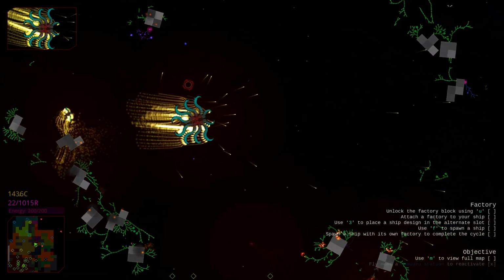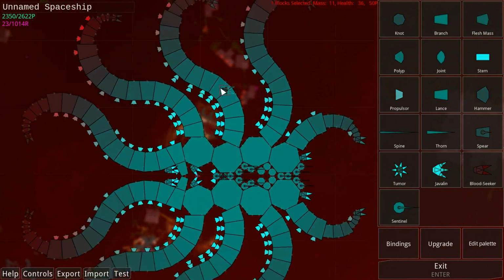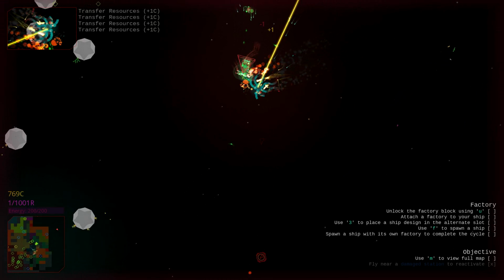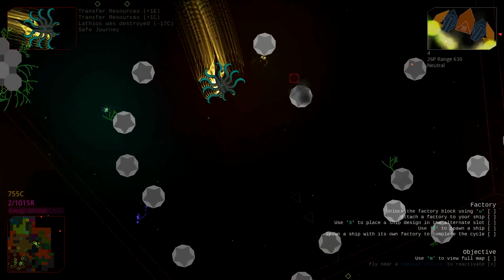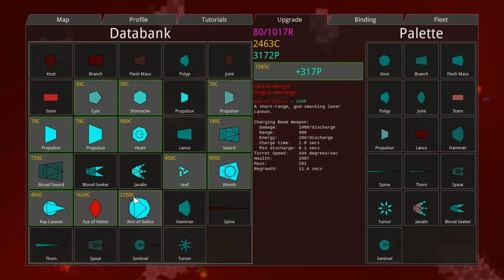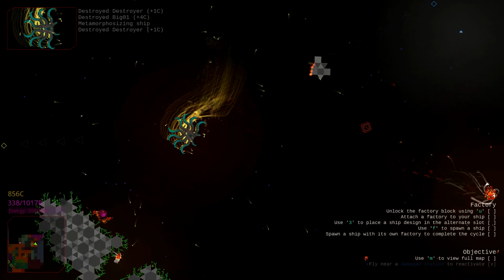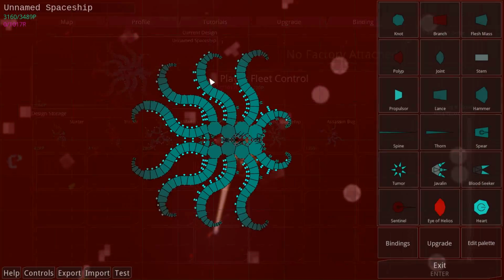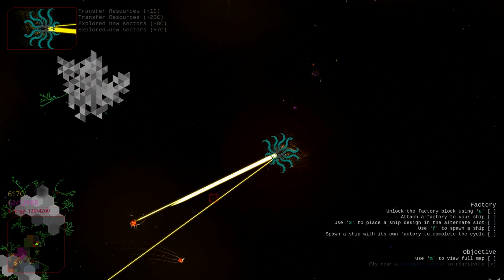Reassembly |Part 13 - Modded | Laser Eyes!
Jellyfish Arachnids in spaaace!